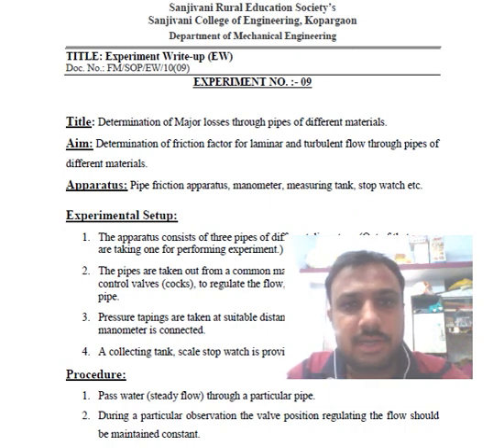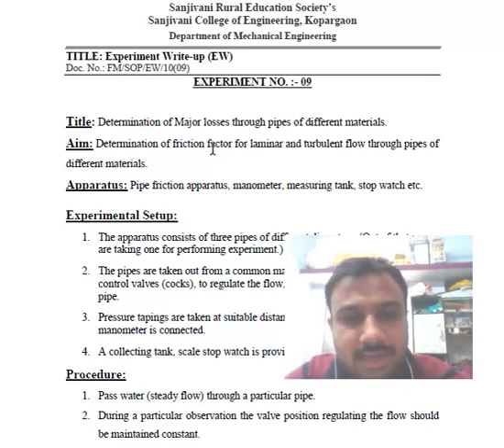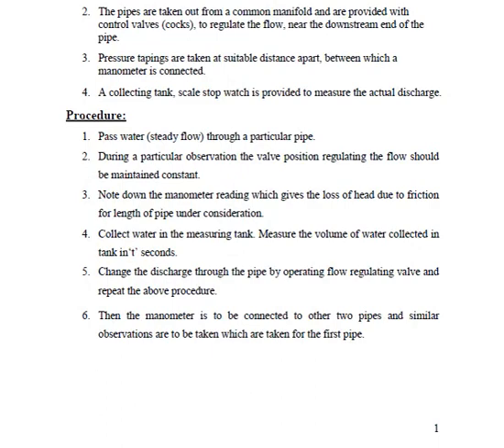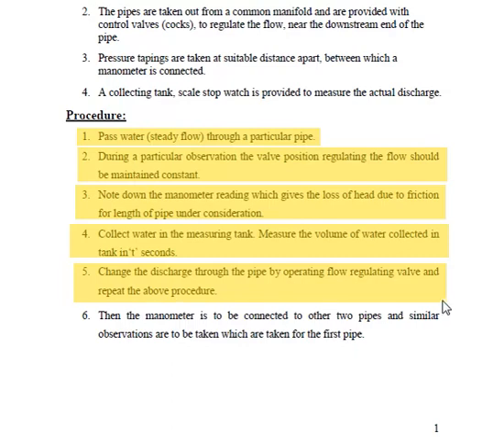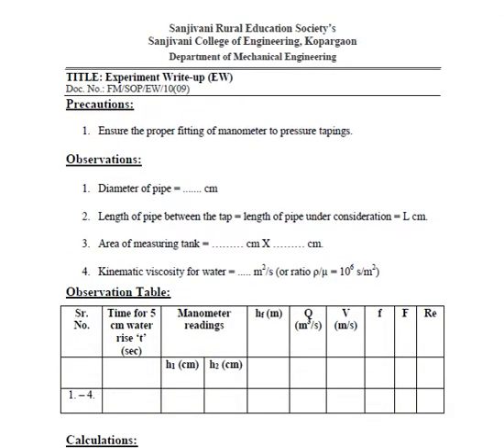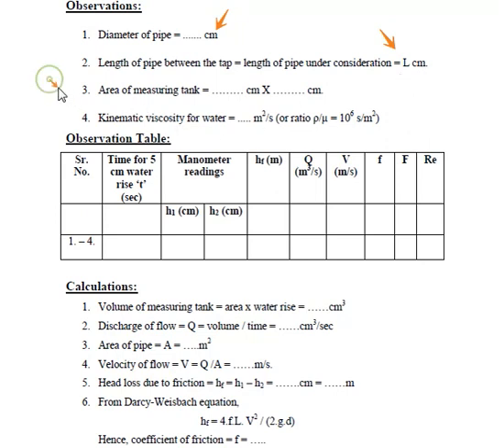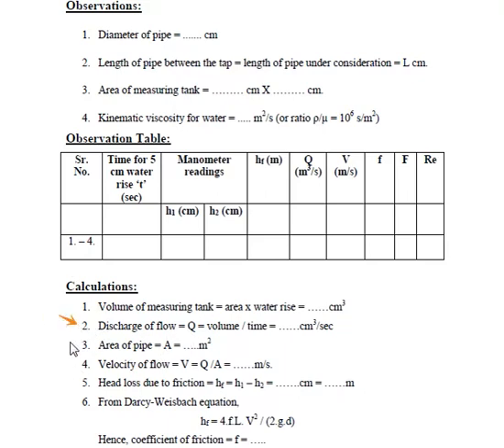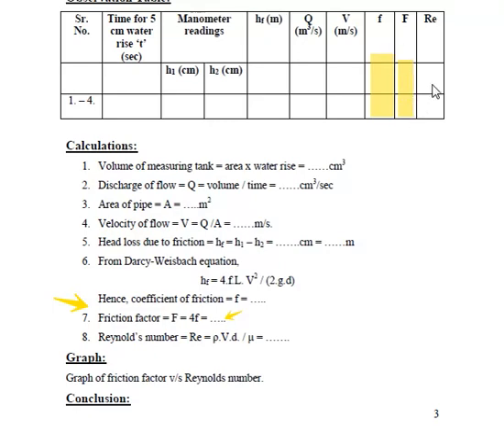Fluid Mechanics Expt: Determination of Major losses through pipes of different materials.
Expt:- Determination of friction factor for laminar and turbulent flow through pipes of    different materials.